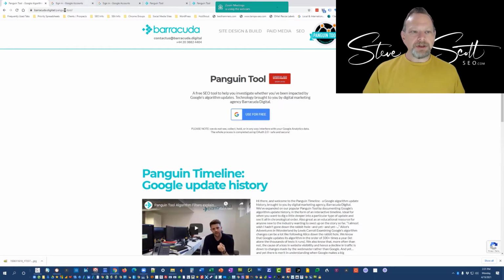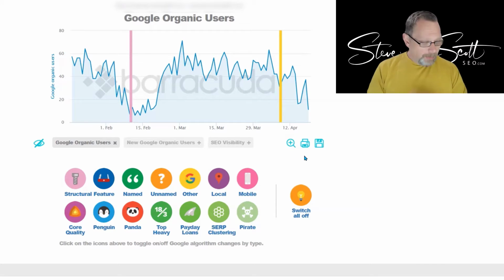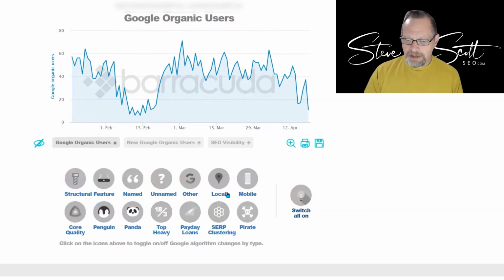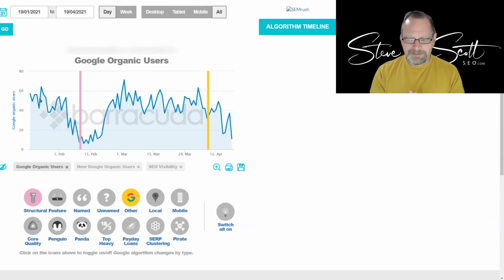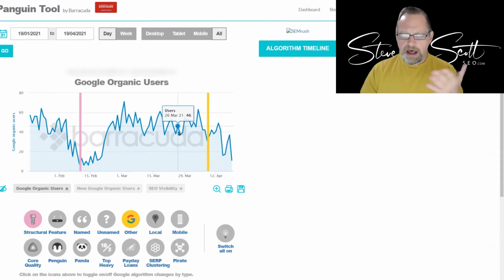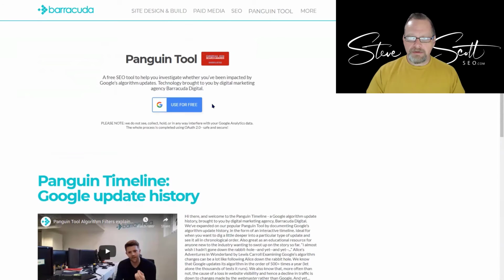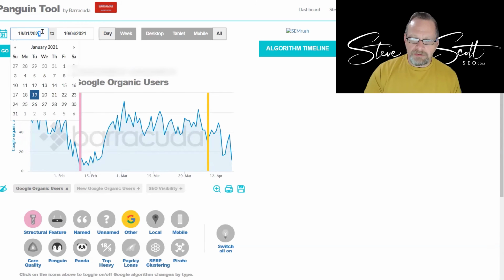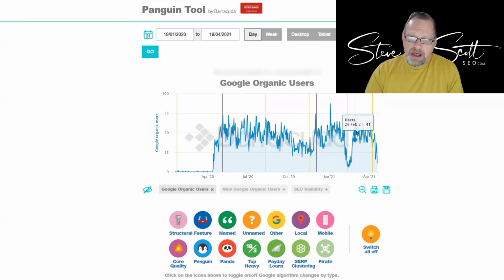😎 Cool Tools Tuesday #6 - Panguin Tool: Helps discover if you’ve been impacted by a Google update.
If you've ever wondered if a Google Algorithm update has impacted you positively or negatively, this Cool Tool from Baracuda can help you figure it out. The tool overlay's the various changes in Google with your Google Analytics data to help you determine if a Google update has potentially hurt or helped you.  Best part is it's totally free to use.